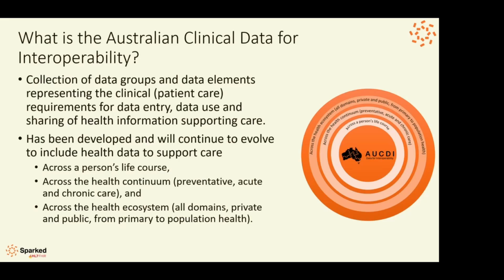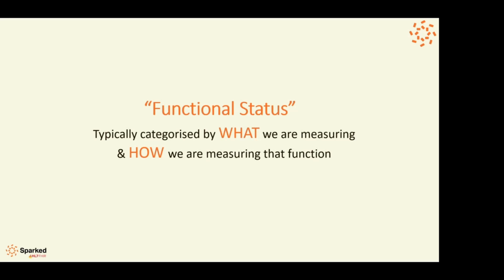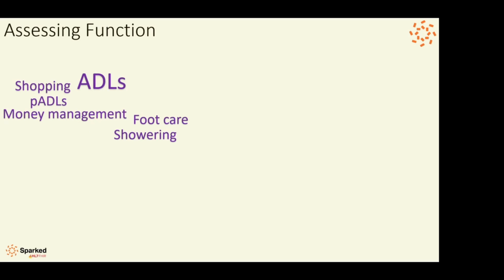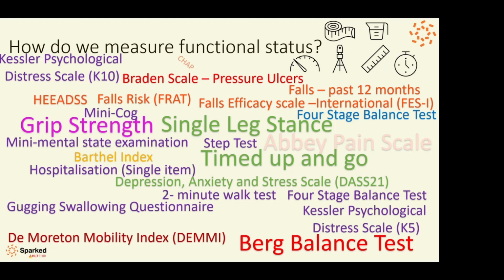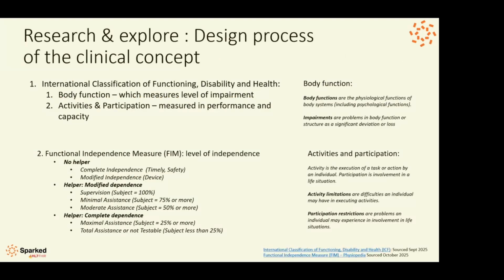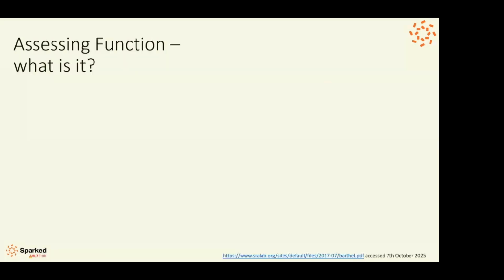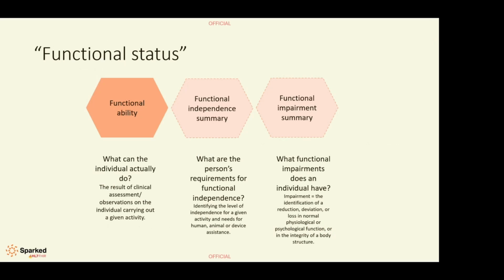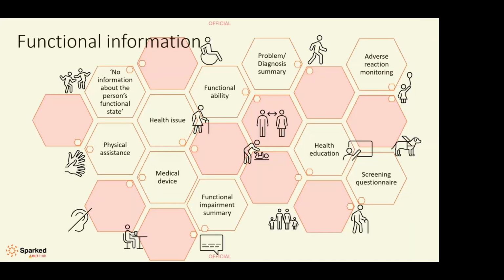Sparked at the AEHRC 2026 Research Colloquium: Kylynn Loi & Nyree Taylor Presentation